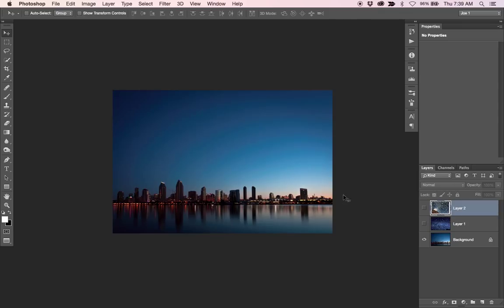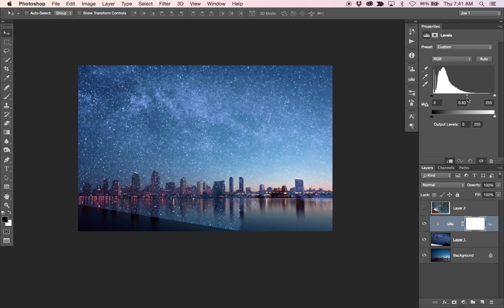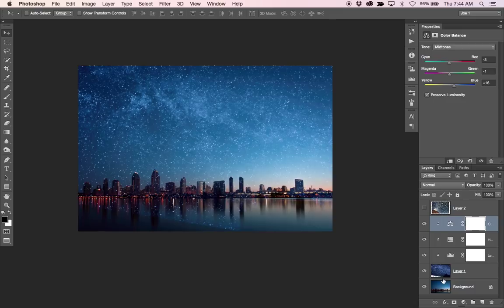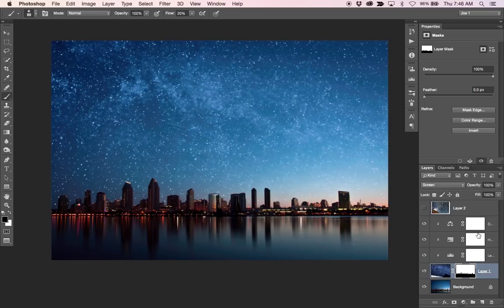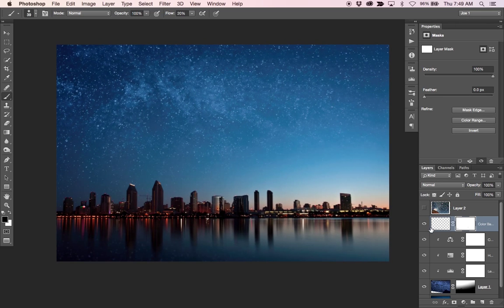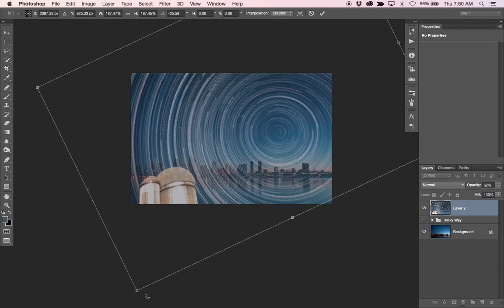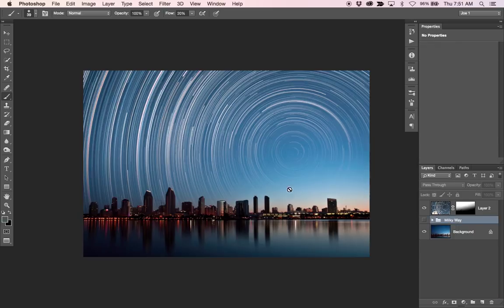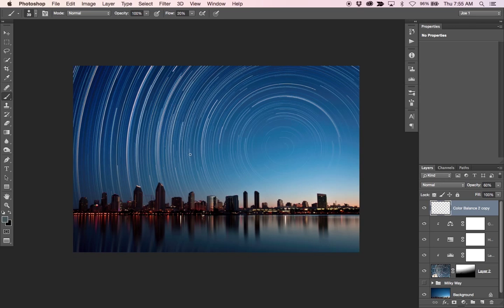Add Star Trails or the Milky Way to a Sky in Photoshop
Believe me I would love to be able to have the time, equipment and money to travel to the types of places free from light pollution and muggy air that allow you to take long exposure photos of stars. That would be awesome! But sometimes it’s just not realistic so in this demo I am going to show you how to Photoshop star trails or the milky way in to a photo that you may already have that would be a perfect compliment to something like that.